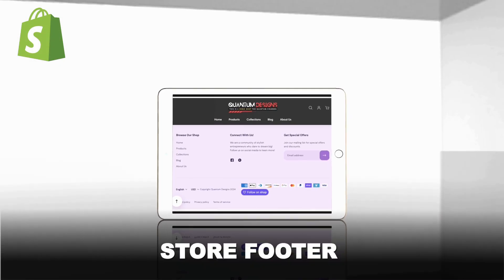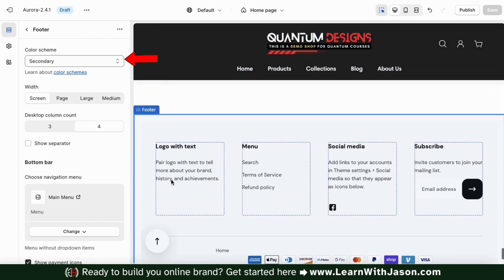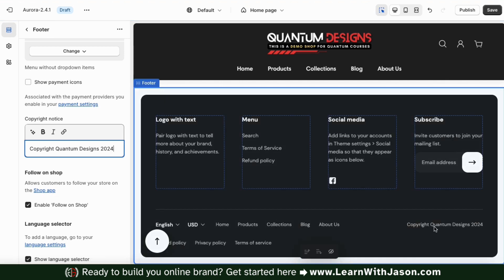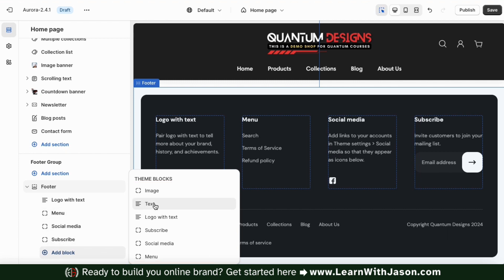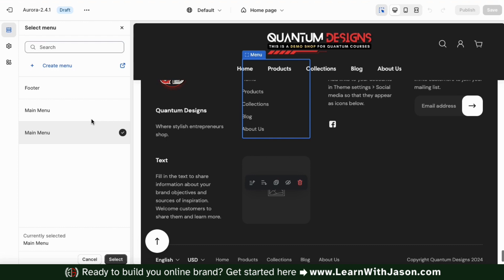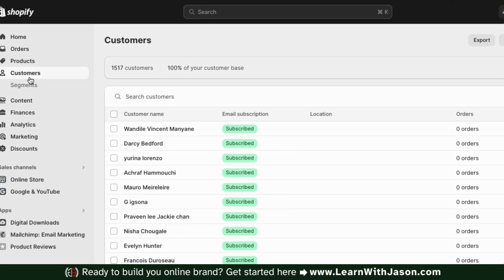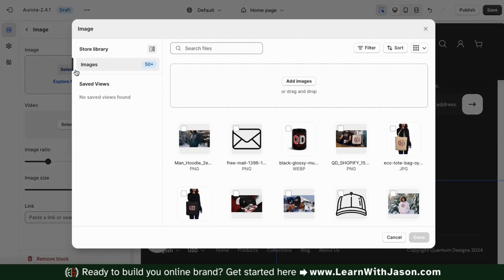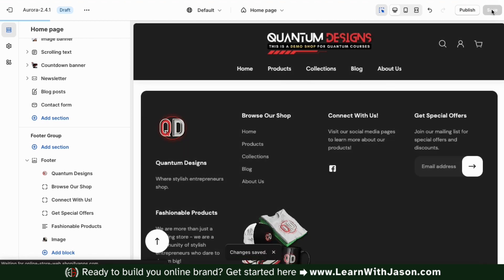Edit Your Footer Menu | Shopify Theme Customization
Ready to take the plunge and launch your own ecommerce store?

Shopify Store Footer Customization

Discover how to customize and add new blocks to your Shopify store footer.

In this video, we’ll be going over how to customize the footer for your Shopify store. Your store footer is an important section of your online store that will be shown at the bottom of every page. You have the ability to customize your footer on Shopify with an array of blocks, including a menu, text, social media links, image, logo, and more.

You also have the option to enable several options in your store footer, such as displaying payment options and adding your policy links. Your footer can be a valuable resource to customers, helping them to navigate and learn more about your online store.

For this demonstration, I’ll be using the feature-rich Aurora theme.

JOIN THE QUANTUM COURSES COMMUNITY